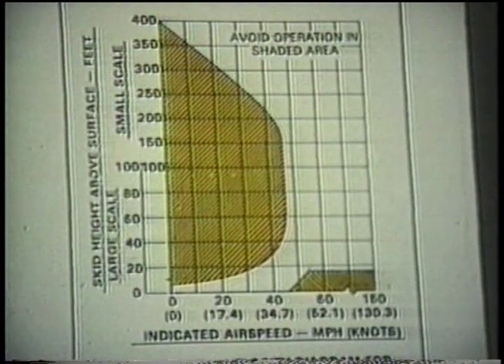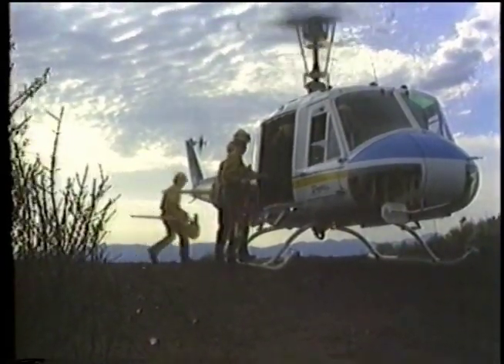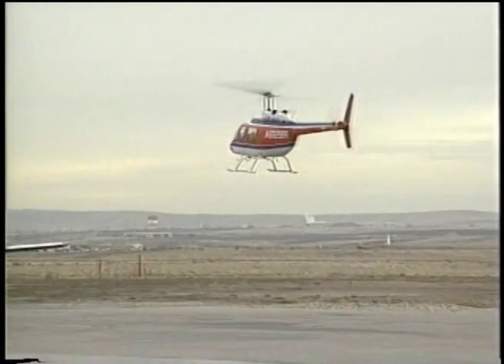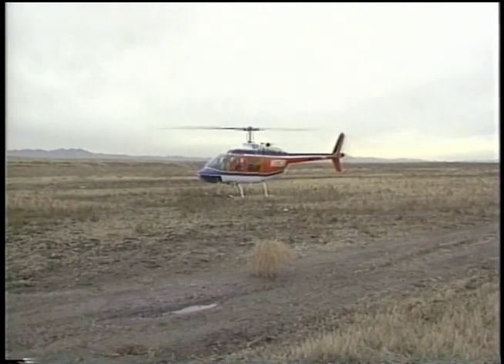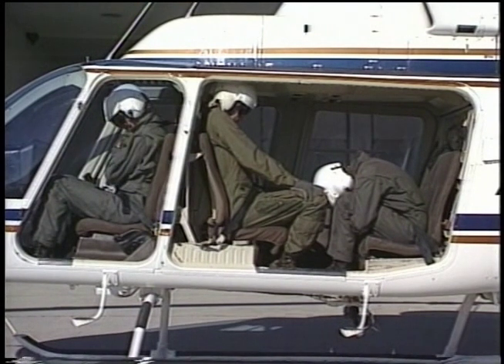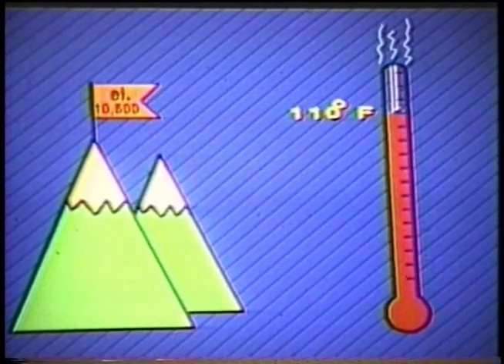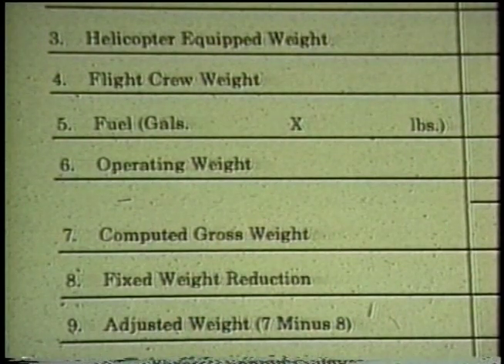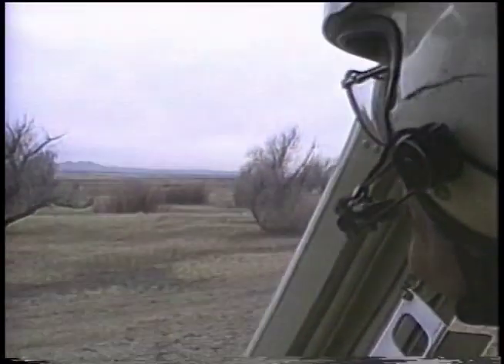s271 Helicopter Capabilities and Limitations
Helicopter Capabilities and Limitations